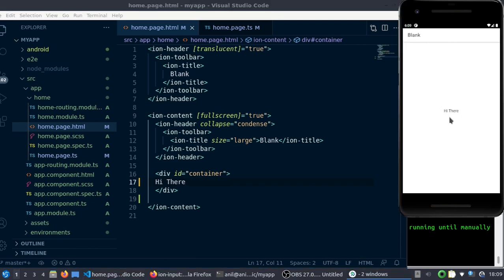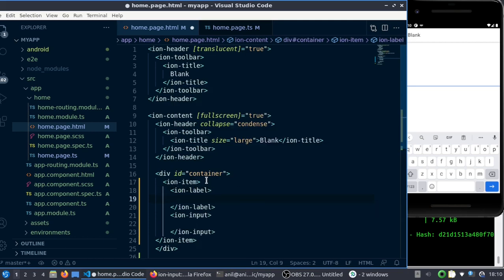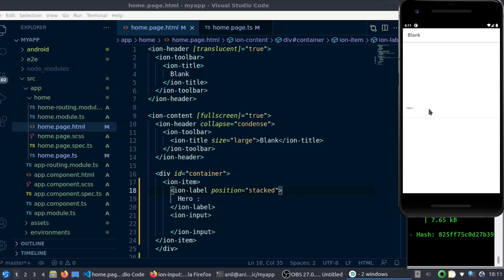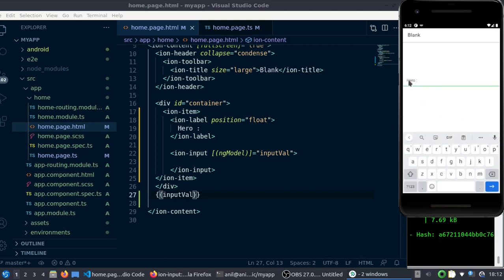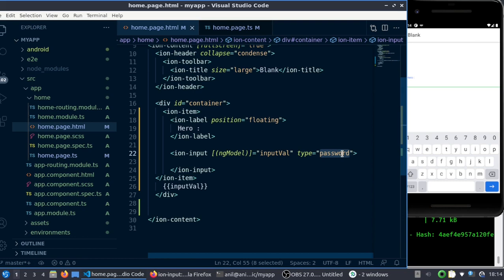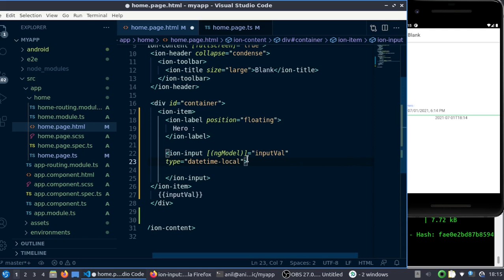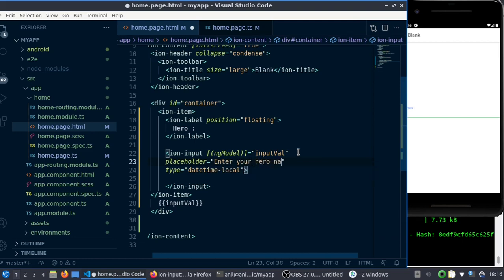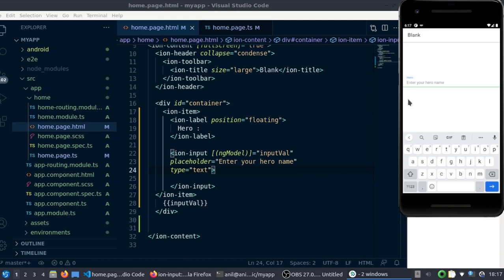Ionic 5 for Beginners : using ion-input buttons in ionic5, Input from user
In this video i will show you how to take input from user and how to process it